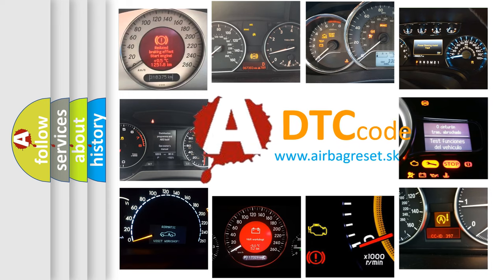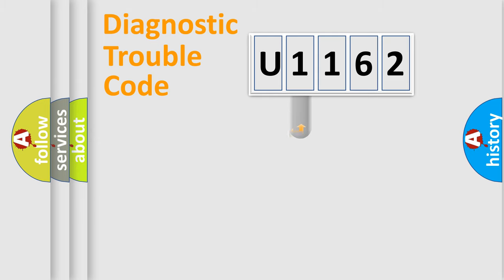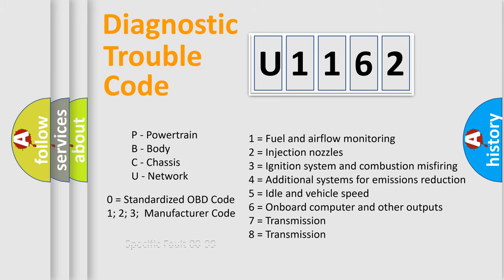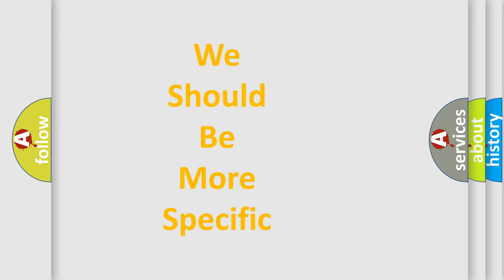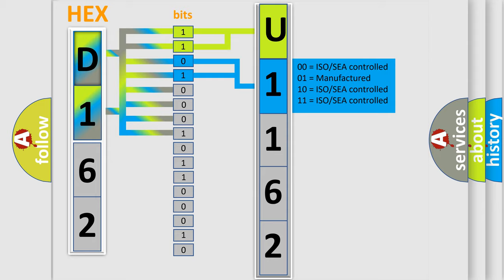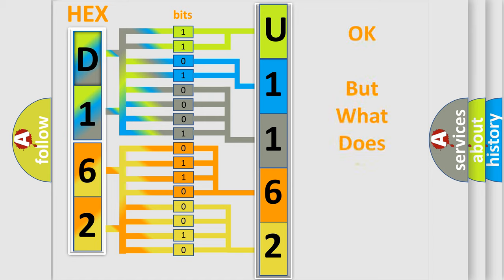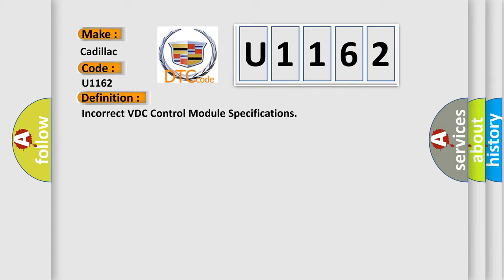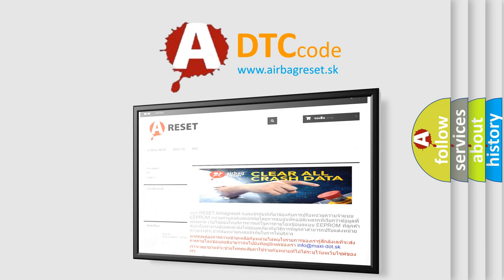DTC cadillac U1162 Short Explanation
Contents:
0:21 Basic DTC analysis according to OBD2 protocol standard.
1:48 Insight into programming
2:58 A diagnostically understandable description of the Diagnostic Trouble Code
3:05 Basic error definition

Make:
Cadillac
Code:
U1162
Definition:
Incorrect VDC Control Module Specifications
Description:
Different control module specification ABS does not operate.VDC does not operate.
Cause:
Defective VDCCMDefective TCMDefective ECM